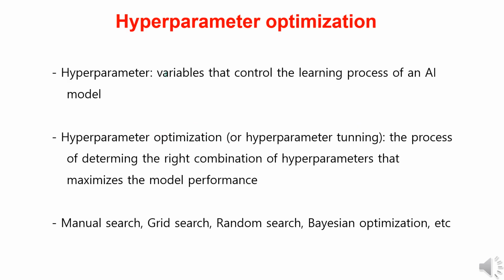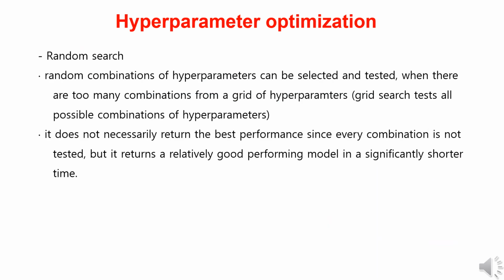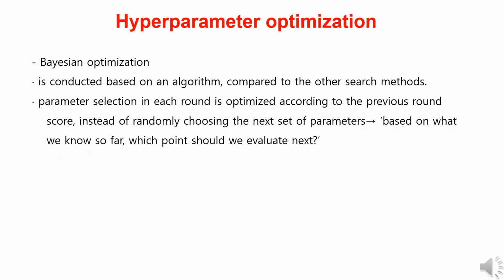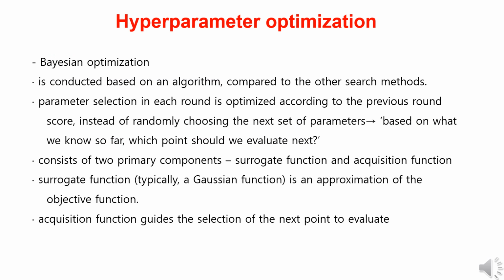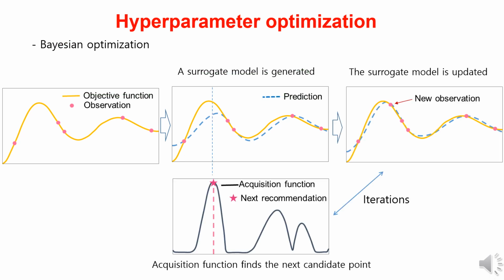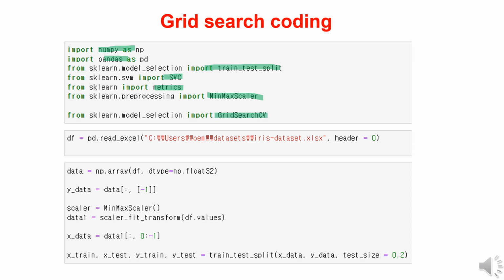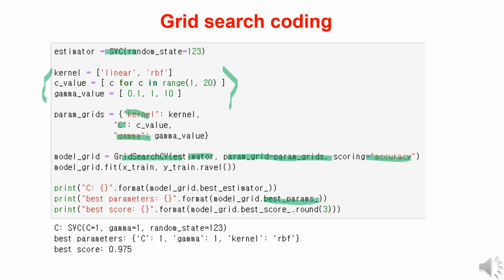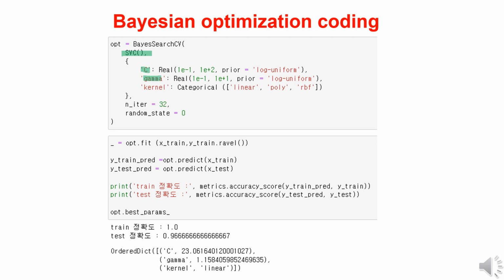Hyperparameter optimization, Grid search, Bayesian optimization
We will learn about how to optimize AI hyperparameters using Grid search and Bayesian optimization methods.